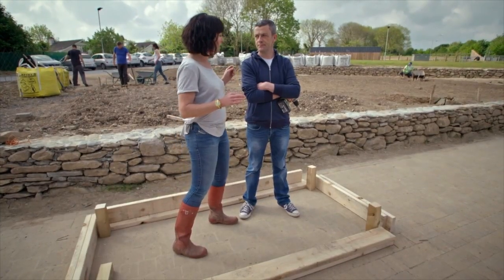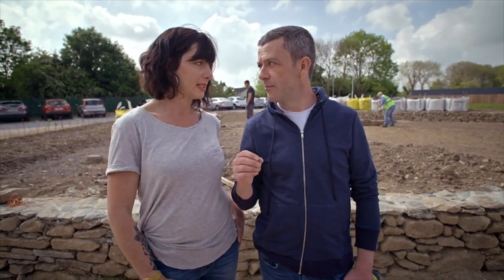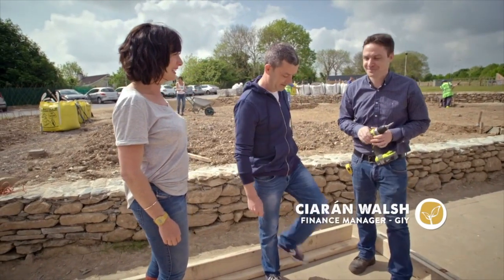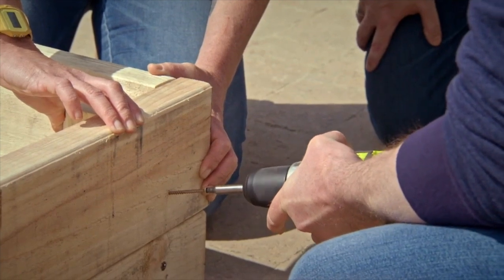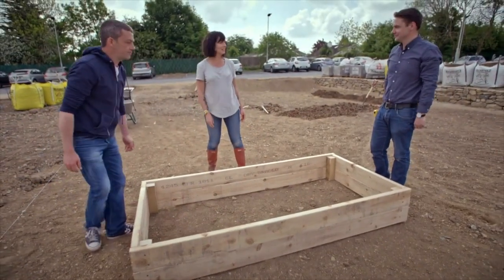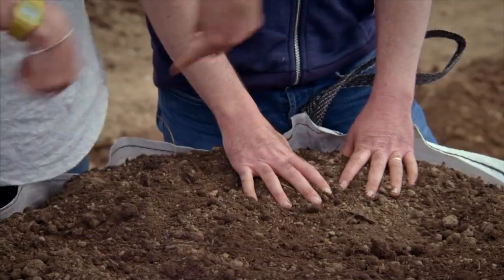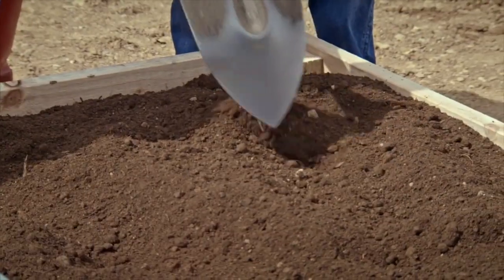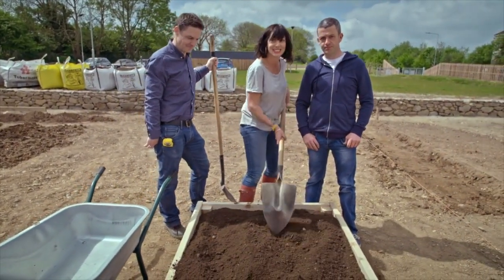How to Make a Raised Bed